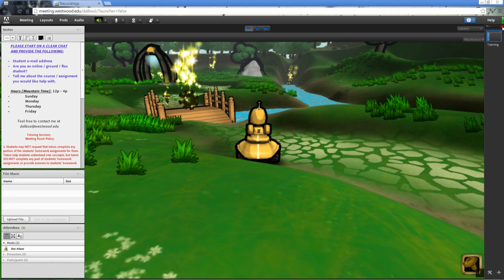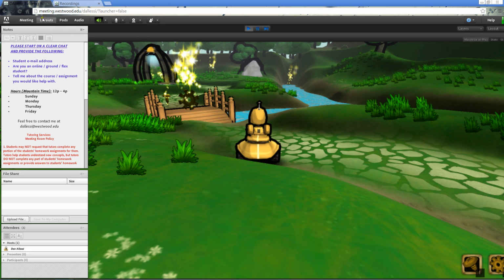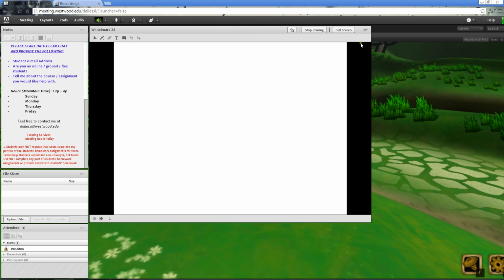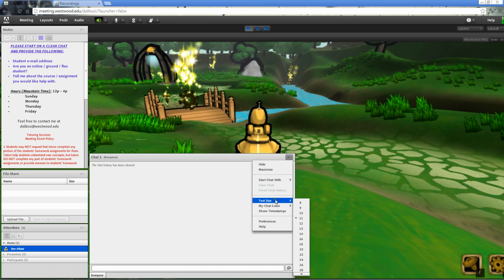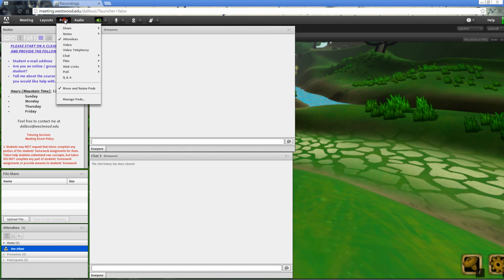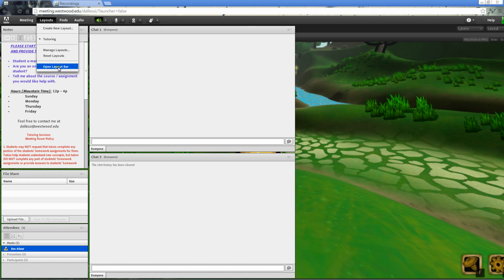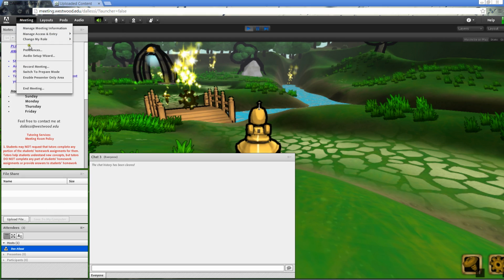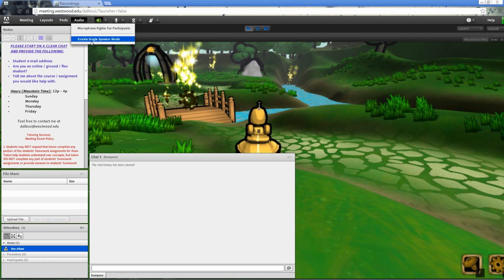WCOTutorRoomWalkthrough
A walkthrough of the basic tutor room features.